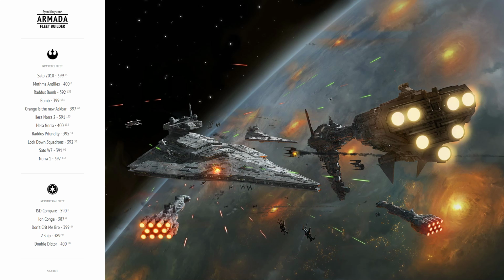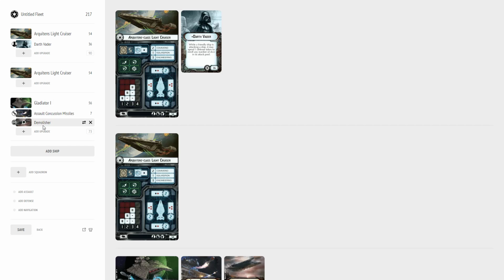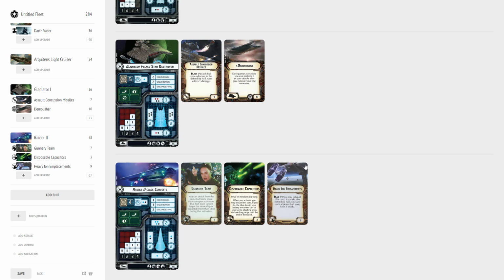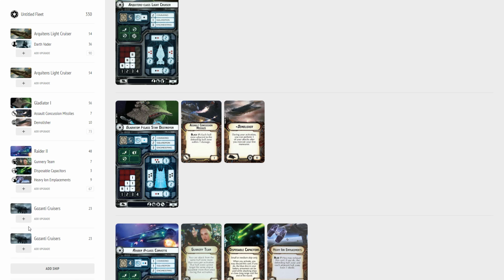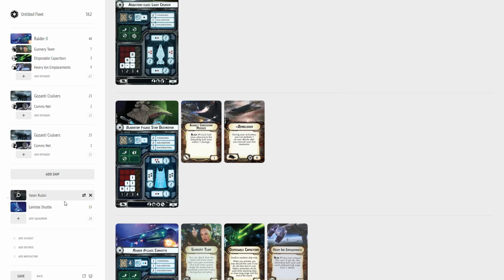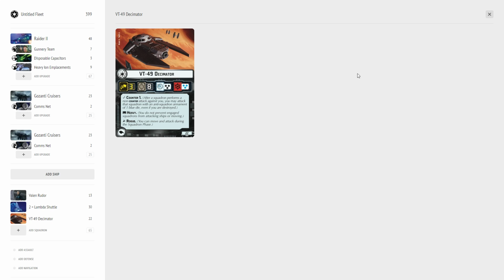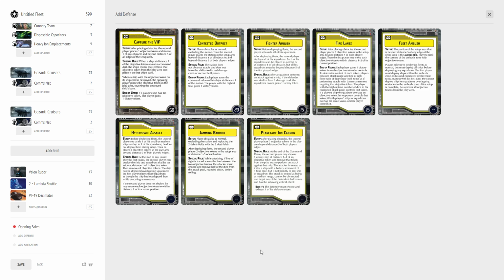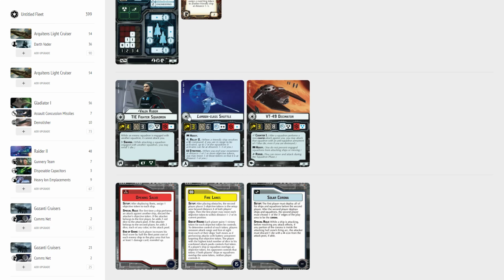Armada - Imperial MSU Fleet